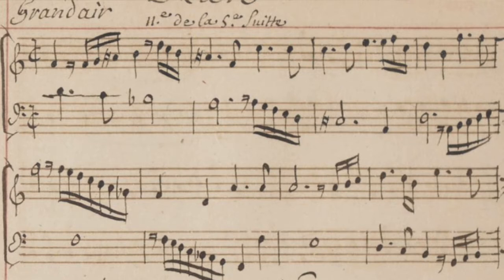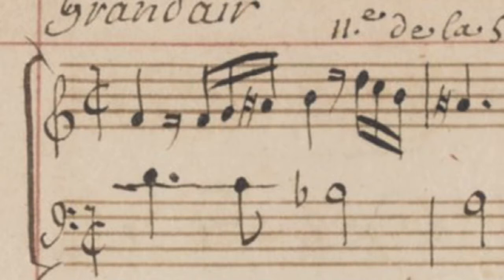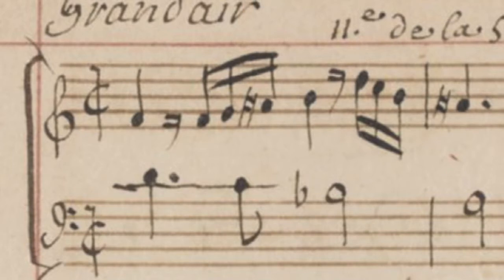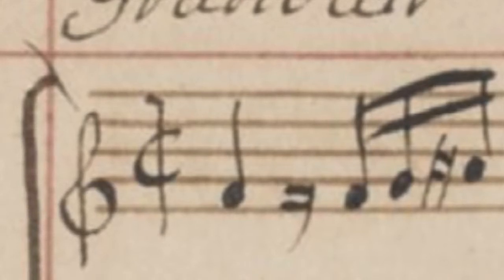Anomalies of notation 2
Some more "oddities" of musical notation, with an 18th-century instrumental music theme... the violin clef, 128th notes, unmeasured preludes and more...